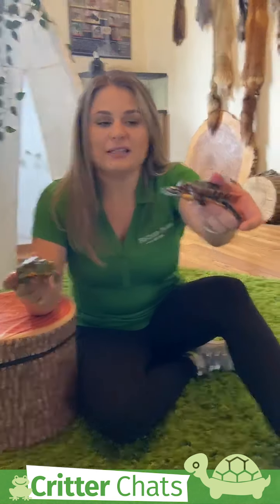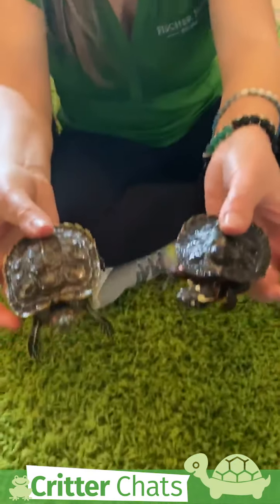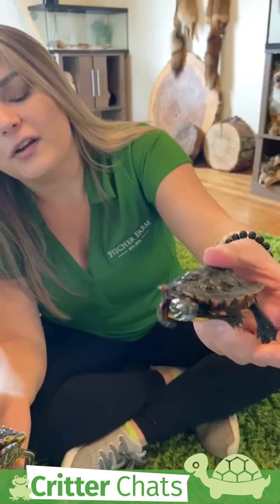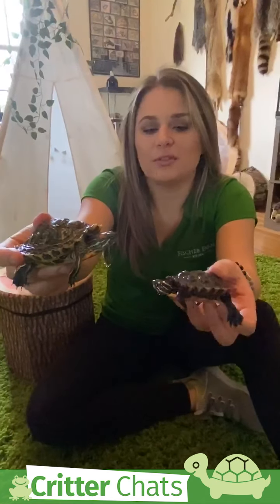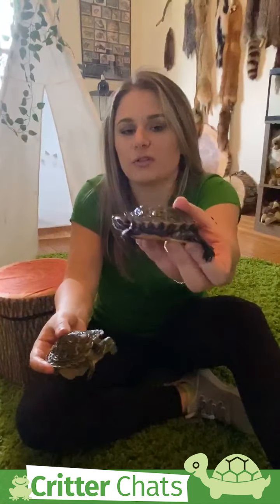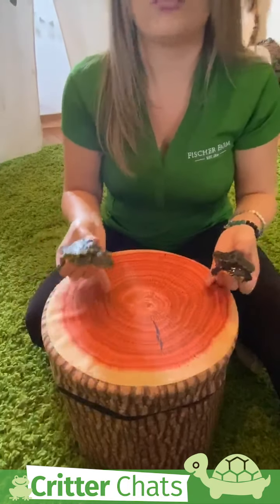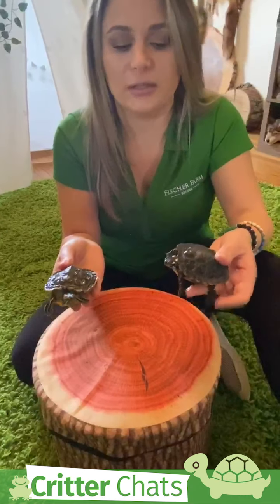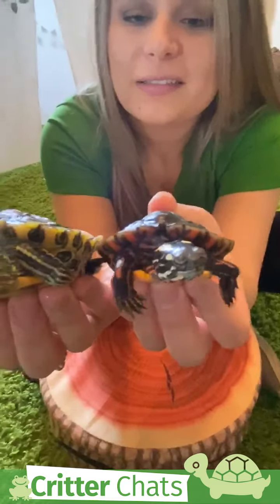Meet Our Red-Eared Slider and Painted Turtle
Meet Sheila the Red-Eared Slider and Penny the Painted Turtle, on this edition of Critter Chats at Fischer Farm.